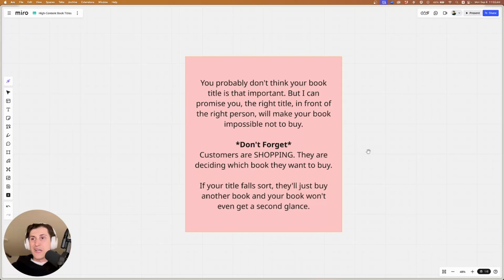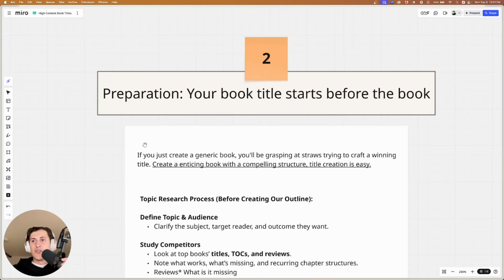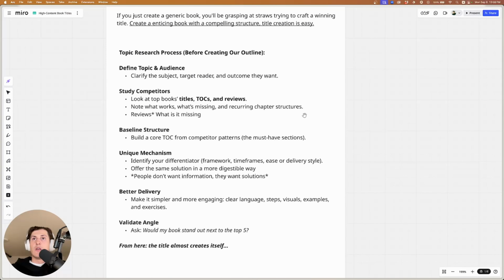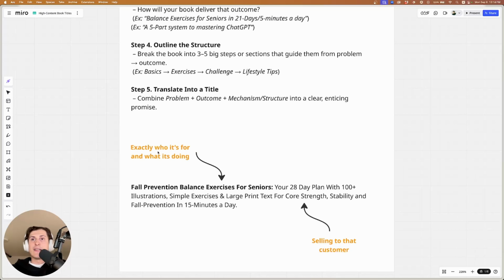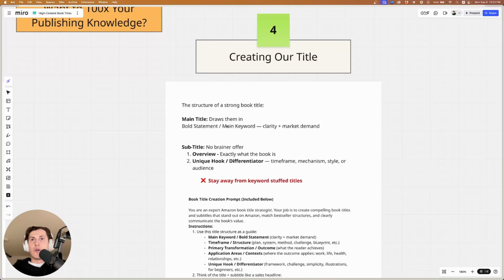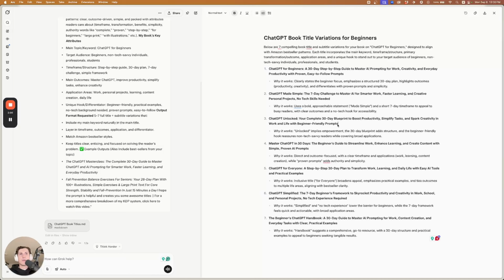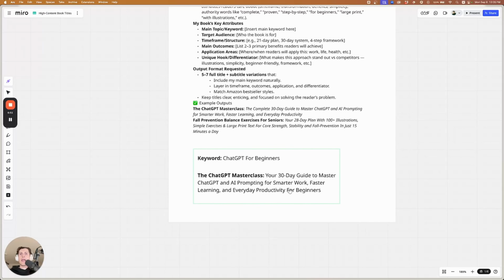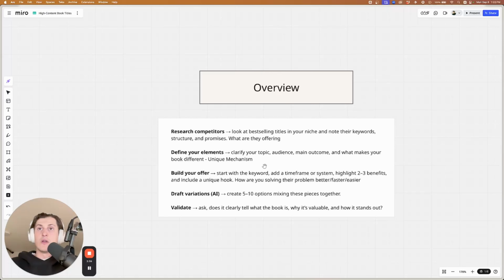Exactly How I Create Insanely CLICKABLE Book Titles (For Amazon KDP)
FREE Book Audit + Workbook: Find Out Why Your Books Aren't Selling